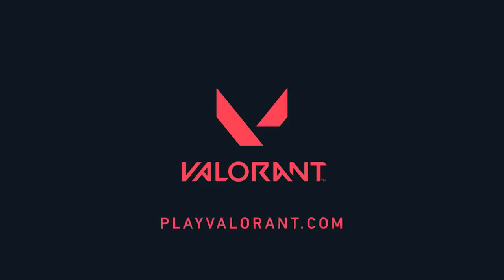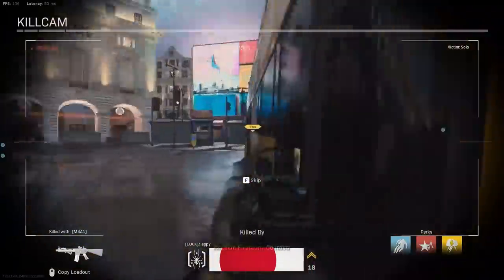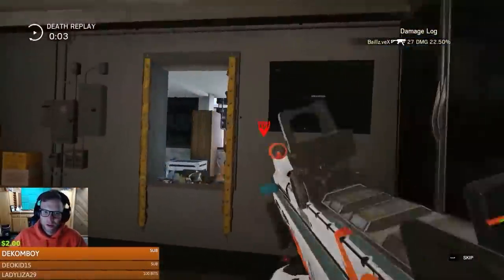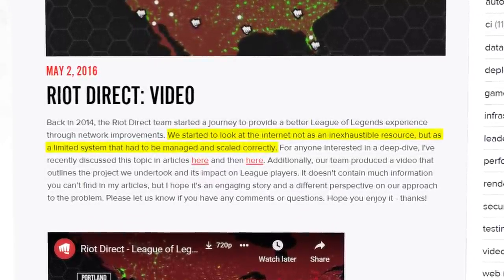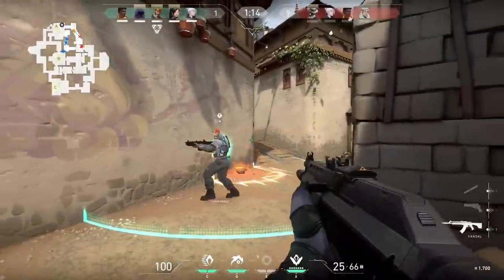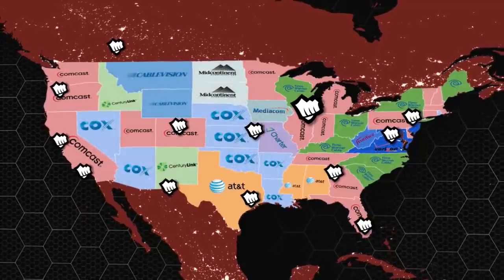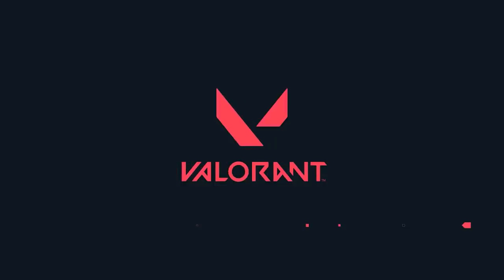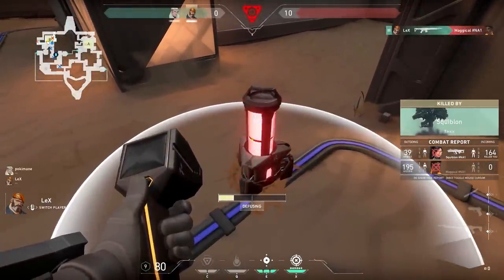How Is VALORANT Combating The Greatest Flaw In FPS Gaming?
When it comes to competitive FPS games, unfair advantages as a result of hardware, internet or server issues, all of which results in the potential for a frustrating experience.

According to VALORANT senior software engineer David Straily, his team has made it a goal for themselves to ensure to the best of their ability that the game can correctly register a player's actions and mitigate the impact of peeker's advantage.

In order to accomplish this, VALORANT will feature 128 tick servers and 35 ms latency for a majority of players (~70%) in primary markets.

“We measured with a bunch of pro players and experienced folks here in the studio," said Strally. "And we deemed that less than 80 millisecond is fair for peeking with our weapons and tuning. Not good, not great, but fair."